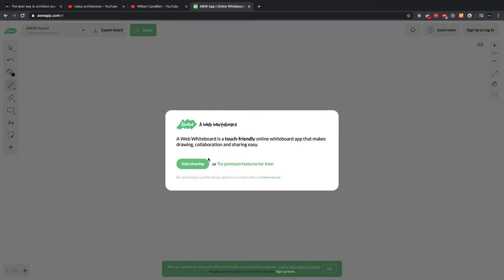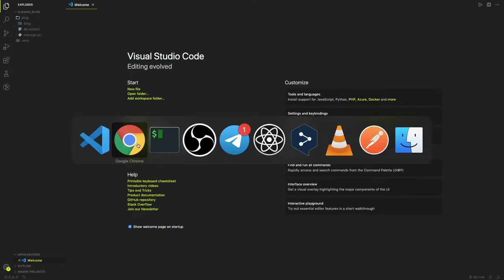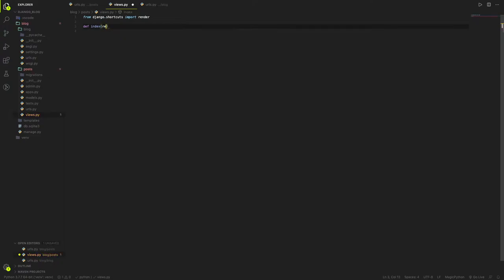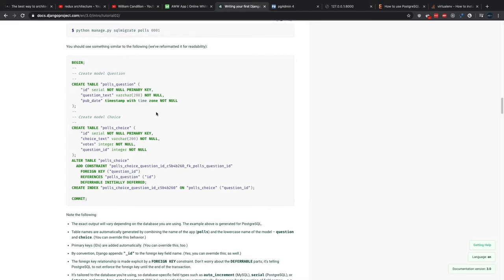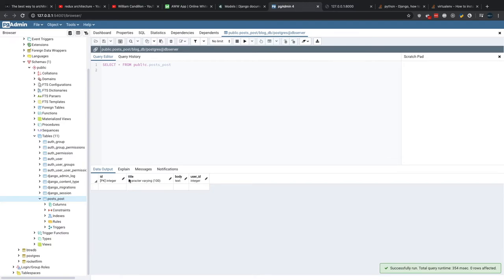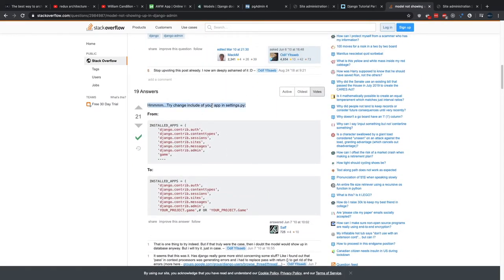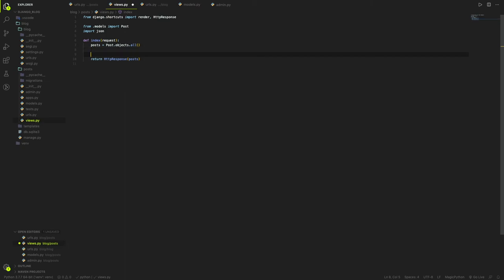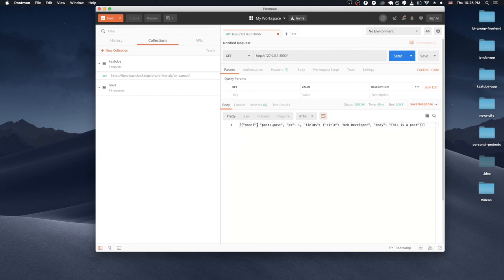Road to Glory #1 Django Blog Part 1 Setup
Hope you guys enjoy these kinds of videos.